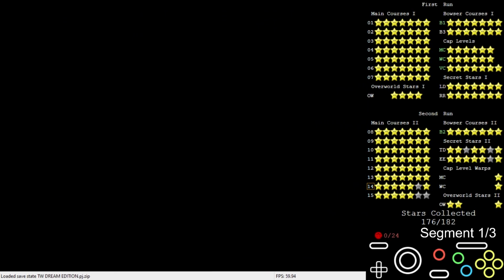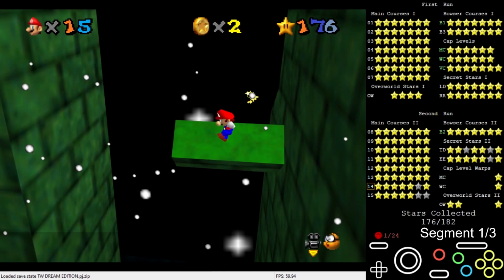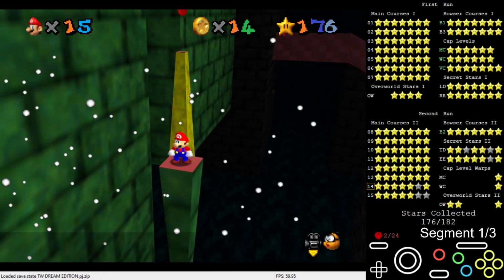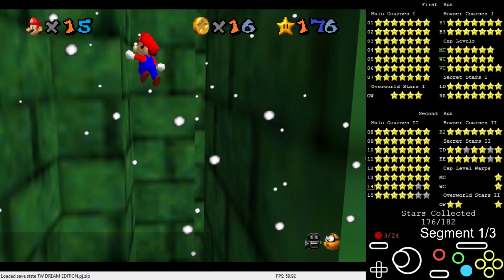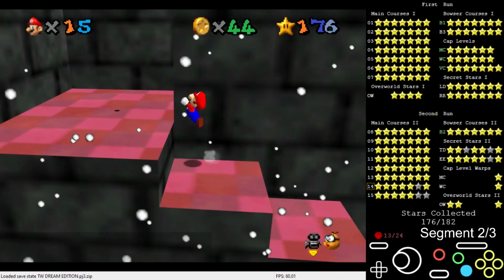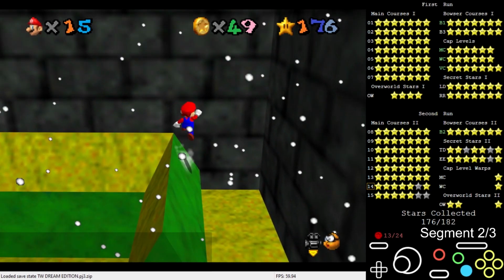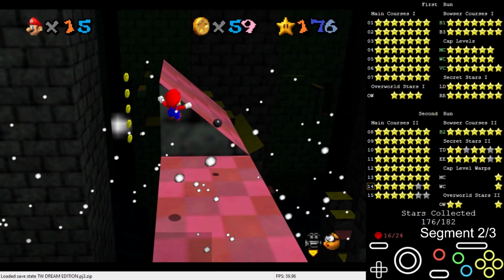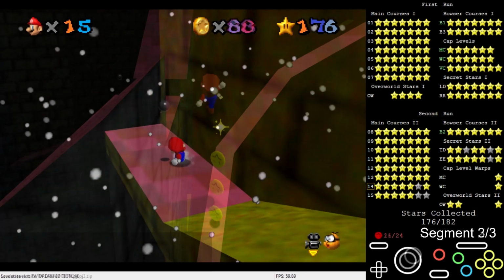TWDE - Bonds Toward The Future Reds in 2 Savestates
C14 reds done in a total of 3 segments, all 3 are pretty tough, although the second one takes the cake, as it alone would be a pretty hard star, but in DE it's just a portion of a larger star, that's just how it be sometimes. '

0:00 - Green Tower
6:50 - Blue Tower + Satellite
19:52 - Red Tower + Yellow Tower + Reclimb